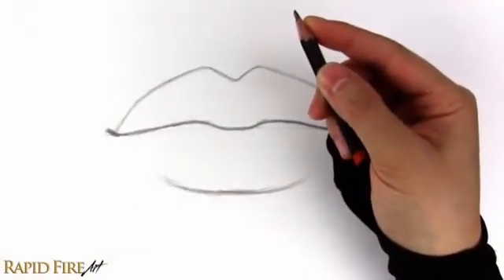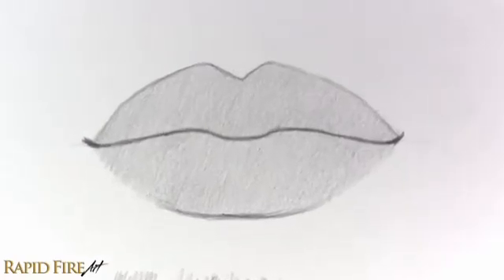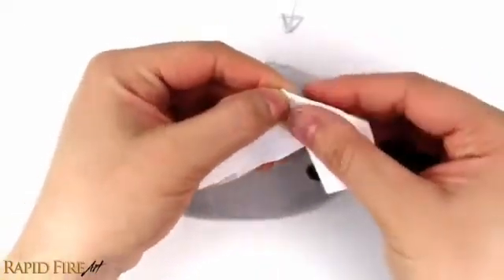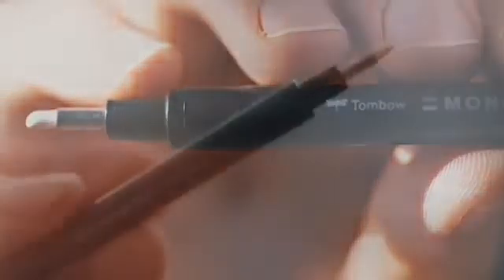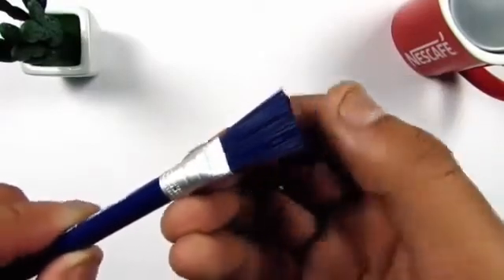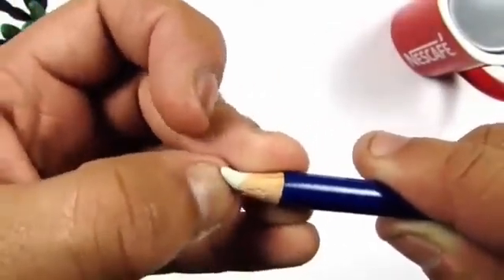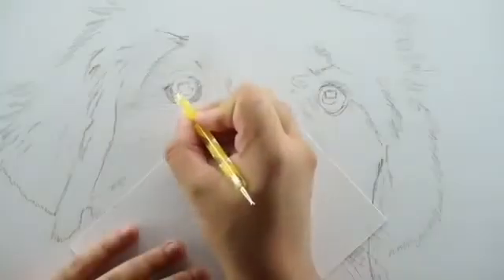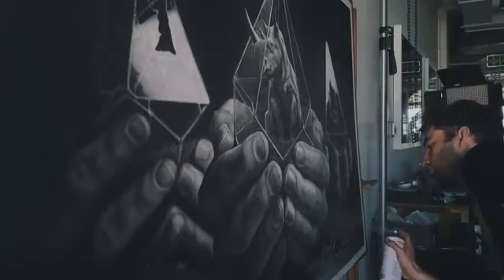9 MUST IMPORTANT DRAWING SUPPLIES for ANY GRAPHITE ARTIST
PRODUCT YOU NEED AND HOW TO USE THIS TOOLS
product| 1
HOW TO HOLD YOUR PENCIL TO SHADE
product | 2
BOX CUTTER
product | 3
PENCIL HOLDER
product | 4
BLENDING TOOLS
i.    Blending stump
ii.   Soft tissue
III.  Cotton wool
product | 5
ERASERS
i.    Kneaded eraser
ii.   Tombow mono zero eraser
III.   Electric eraser
iv.   Pencil eraser
product | 6
INDENTING STYLUS
propuct | 7
ACID TISSUE PAPER
product | 8
FIXATIVE
product | 9
HAVE A WEBSITE